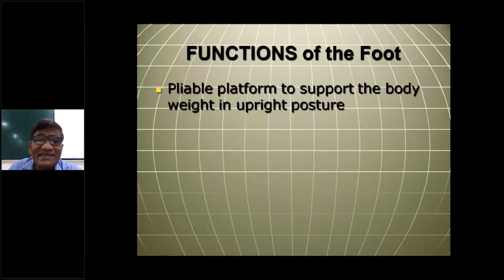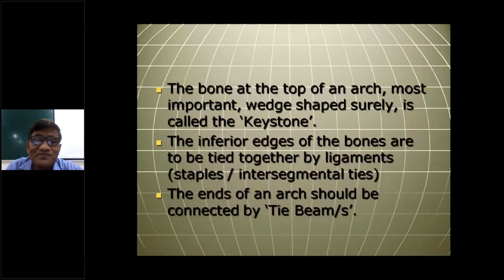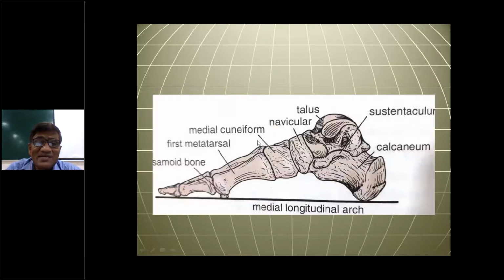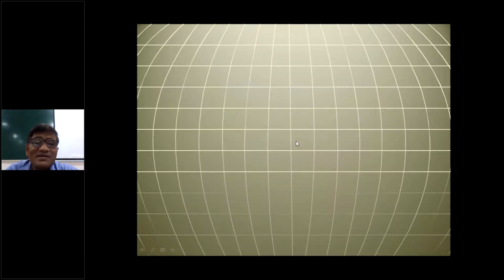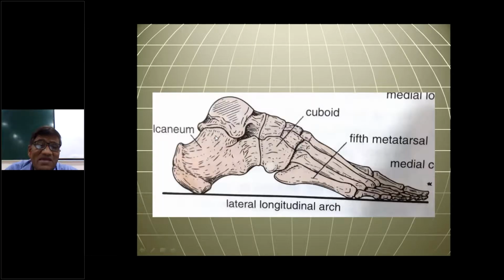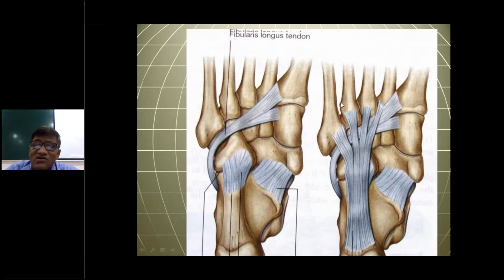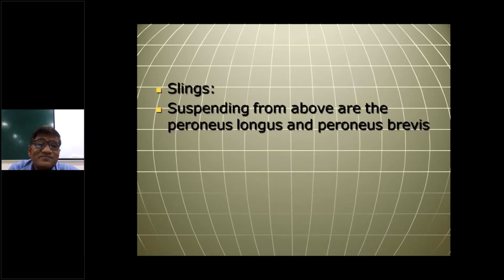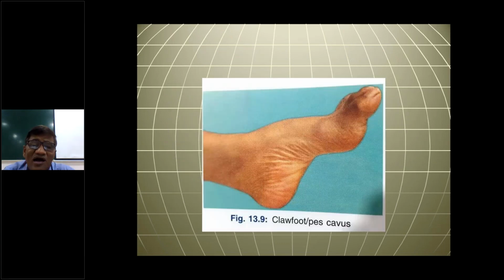A Class on "Arches Of the Foot" by Dr Bapuji,Anatomy,ASRAM,ELURU.